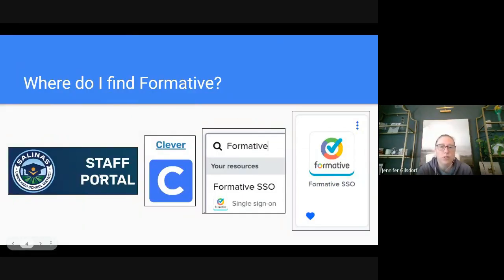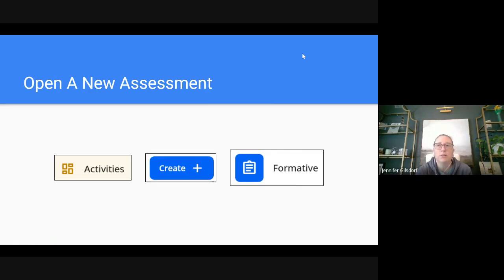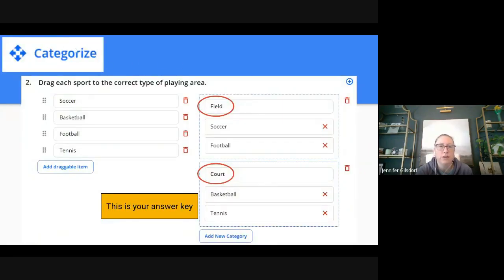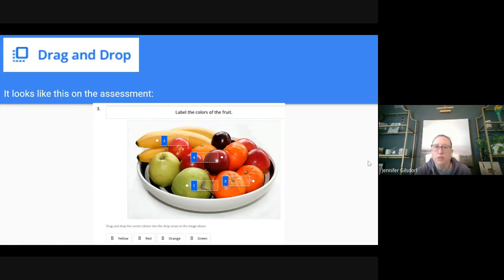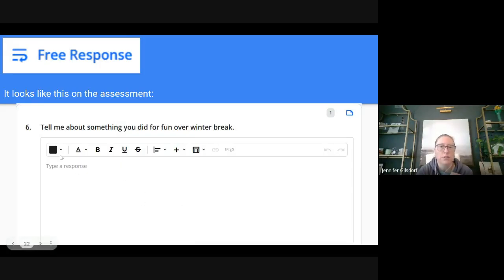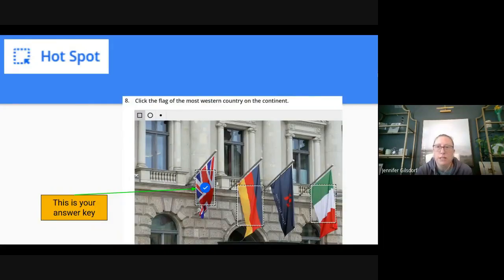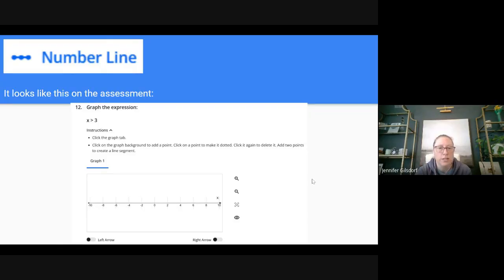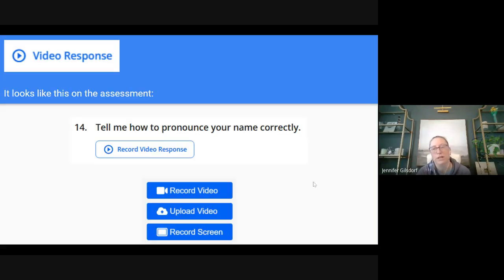Formative Step #1: Find and Open the App | Jen Gildsorf | SUHSD Winter SLAM 2026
This Formative session will take the newest of beginners through the process of discovering the different options that Formative provides and will culminate in the production of a dynamic example of a test.

This session is for everyone who feels like the Beginner / Novice Formative sessions in the past were too advanced for them.  The intent is to gently introduce teachers to Formative and slowly build their confidence.

Session recorded on January 8th, 2026 | SUHSD Winter SLAM 2026